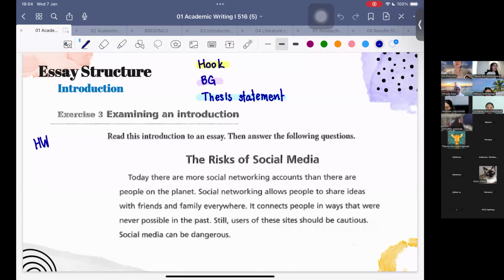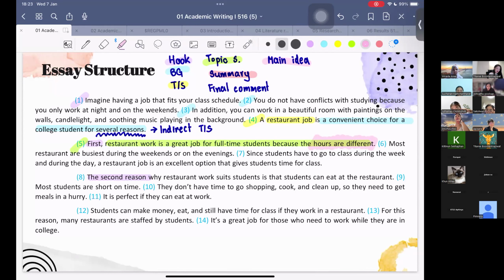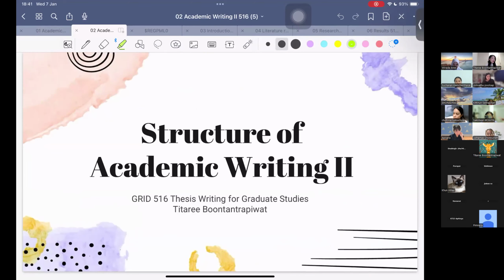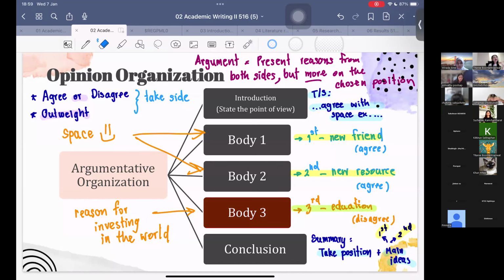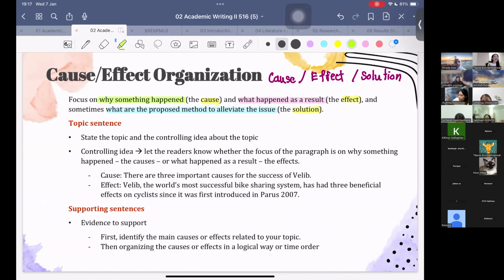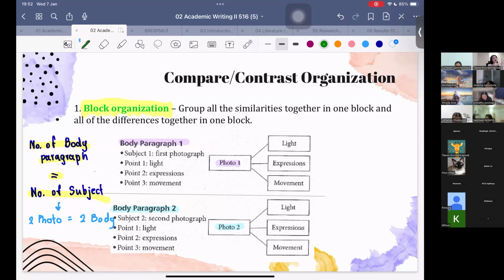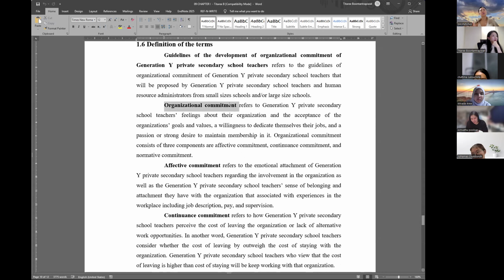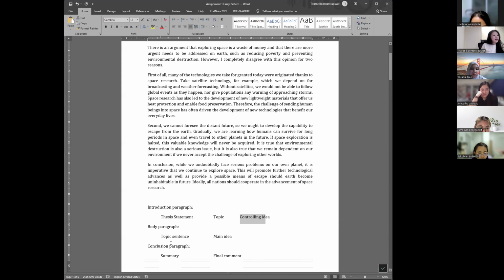GRID 516 07 01 2026